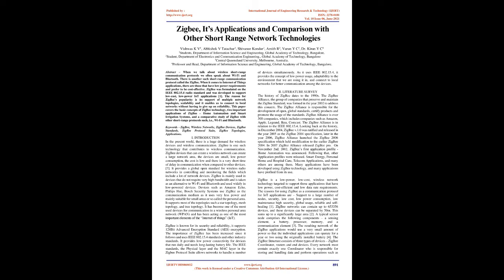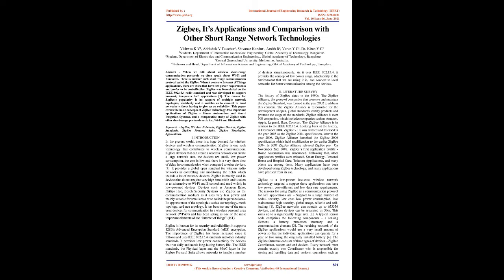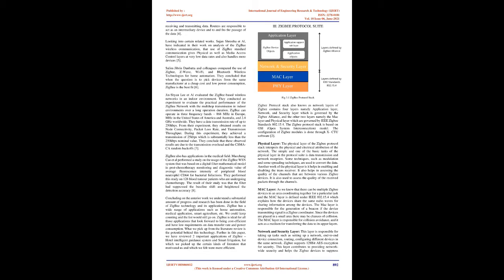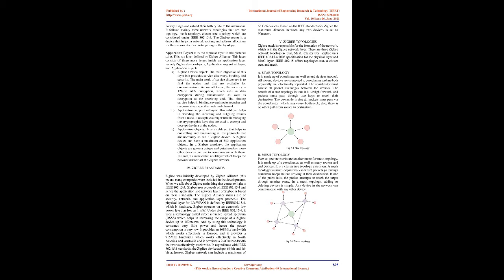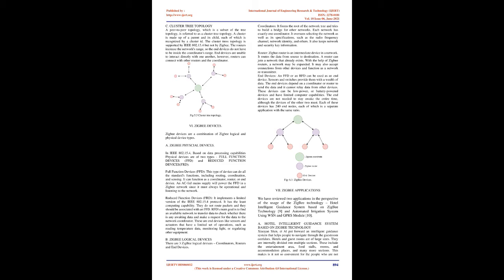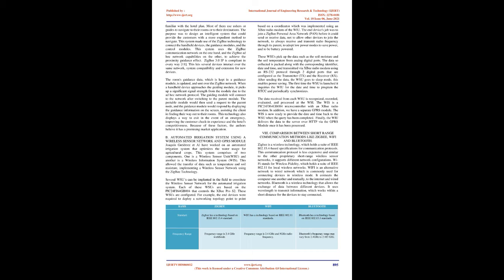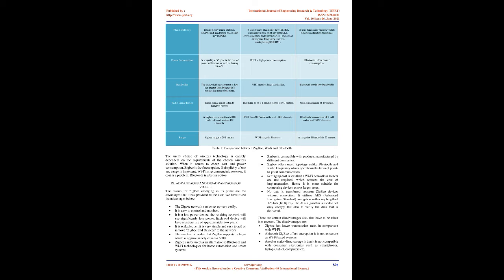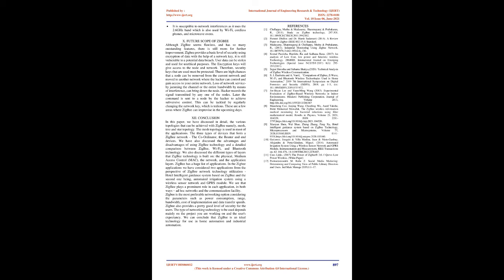IJERTV10IS060412
Vishwas K V , Abhishek V Tatachar , Shivanee Kondur , Amith R, Varun Y C, Dr. Kiran Y C

When we talk about wireless short-range communication protocols we often speak about Wi-Fi and Bluetooth. There is another such short-range communication protocol called the ZigBee. When it comes to Internet of Things applications, there are those that have low power requirements and prefer to be cost-effective. ZigBee was formulated on the IEEE 802.15.4 radio standard and was developed to support low-cost, low-power IoT applications [1]. The reason for ZigBees popularity is its support of multiple network topologies, scalability and it enables us to connect to local networks without having to give up on reliability. This paper covers the basic concepts of ZigBee technology, two important applications of ZigBee Home Automation and Smart Irrigation Systems, and a comparative study of ZigBee with other short-range protocols such, i.e., Wi-Fi and Bluetooth.